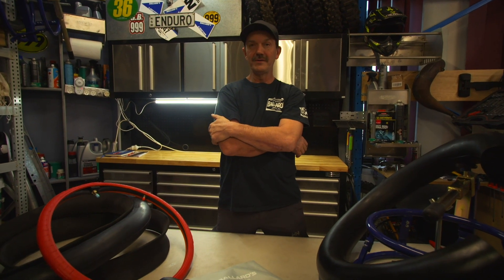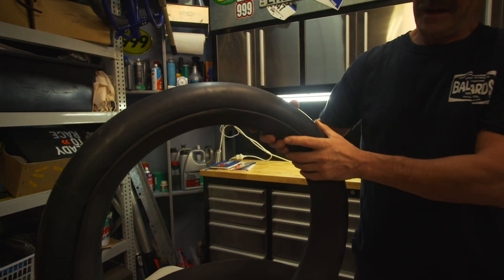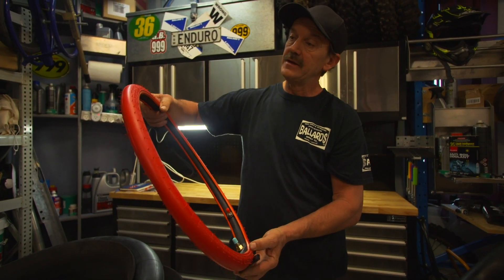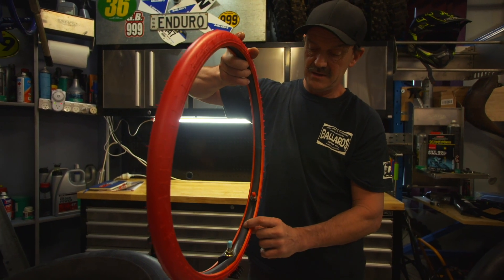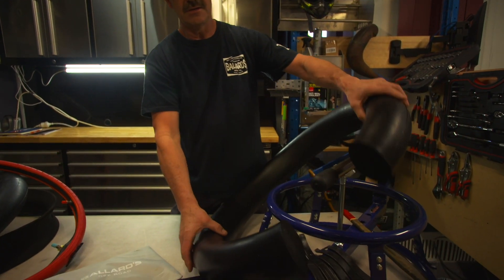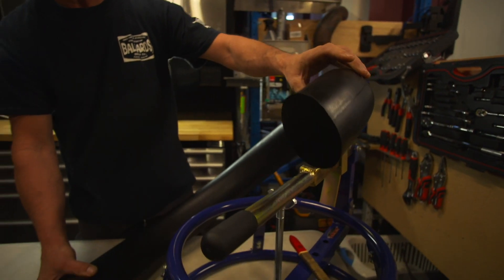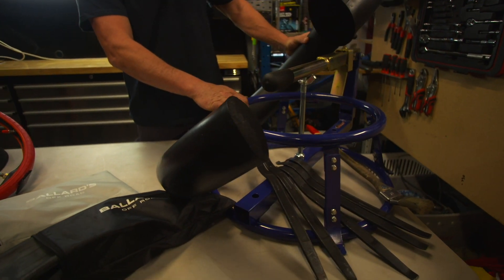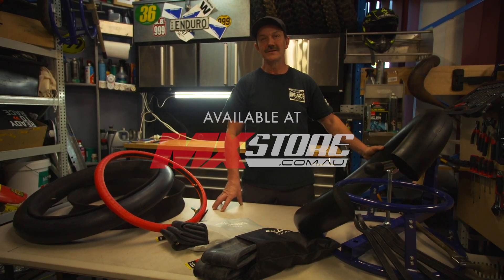Ballard's Off Road | Best Way to Prevent Flats | MXstore.com.au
GB takes you through four main ways to prevent flats!